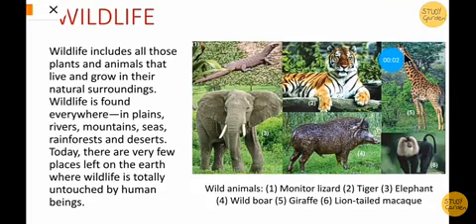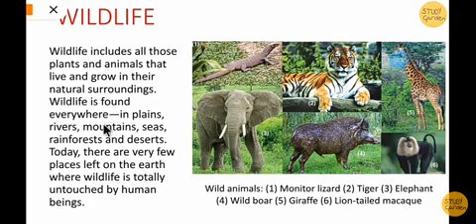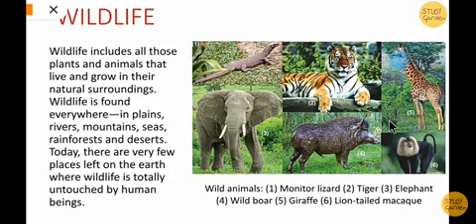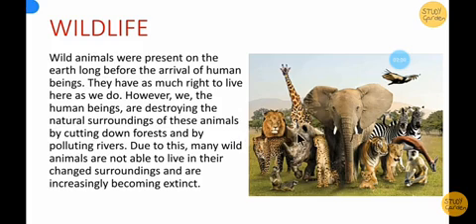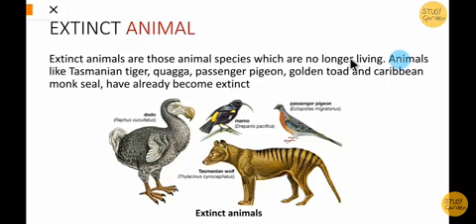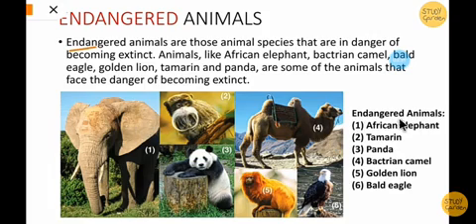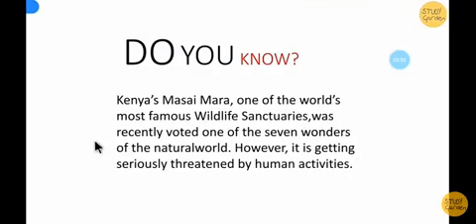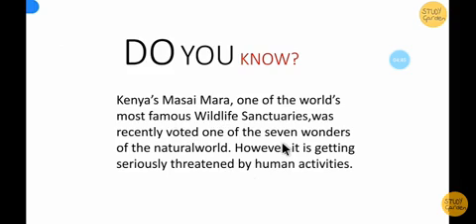Class5 science revision of ch 4